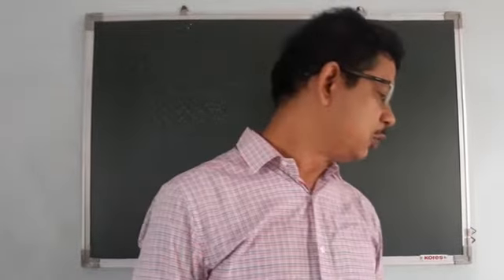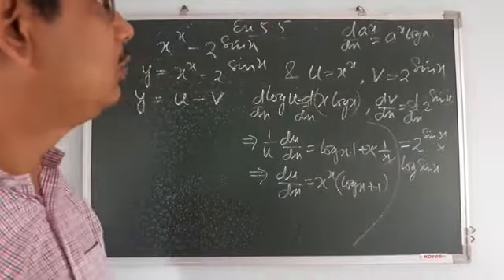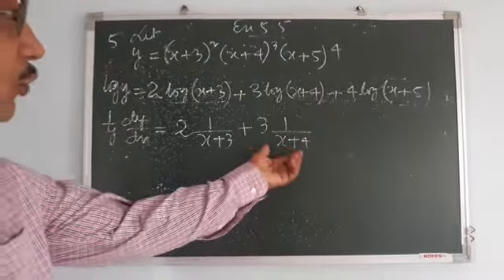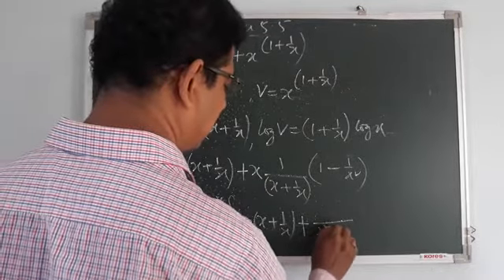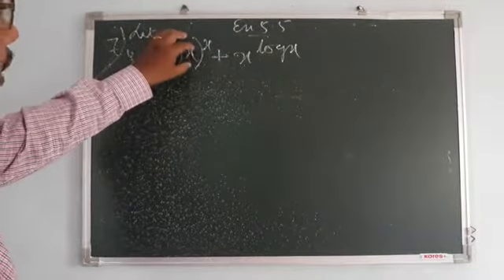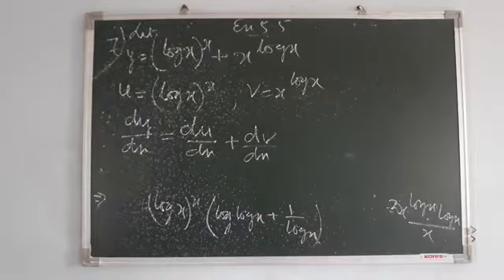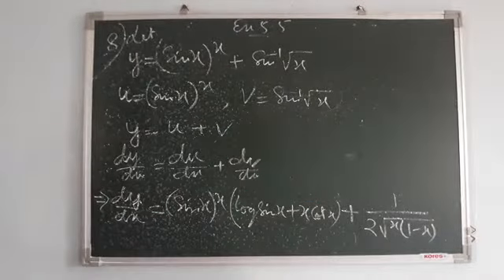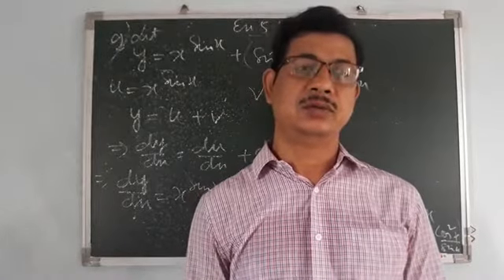18 June 2021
HS 2nd Year science, mathematics, Chapter:Continuity and Differentiability.